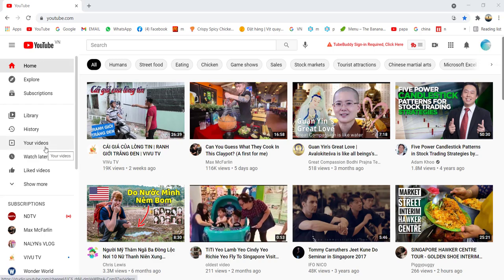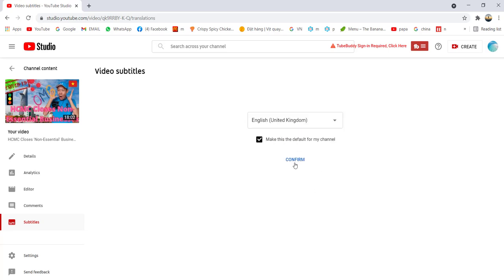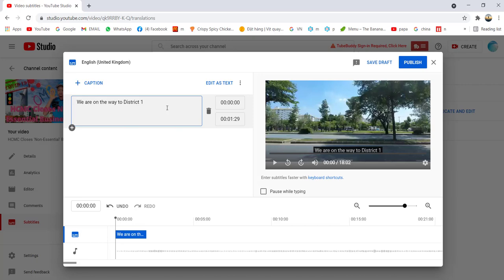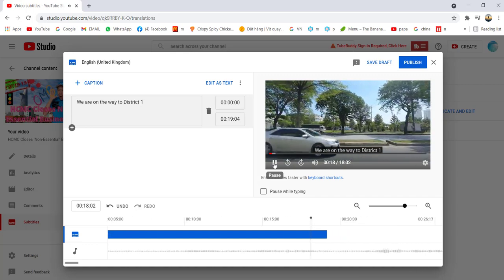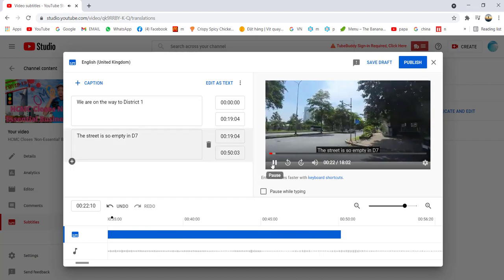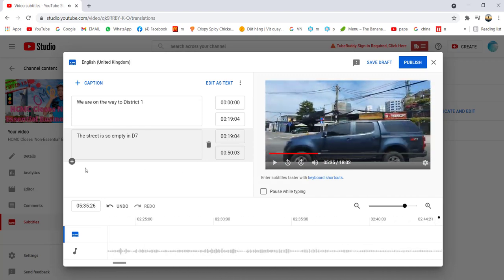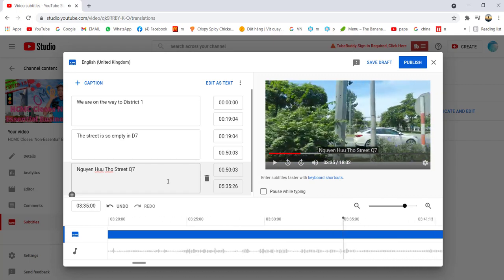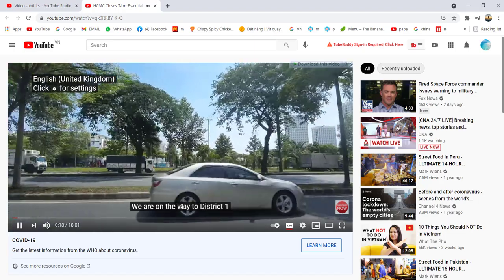YouTube Subtitles Tutorial - How to Add Subtitles on YouTube Videos Fast & ACCURATE!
Learn how to add subtitles on YouTube videos! The BEST way to get accurate closed captions on your videos automatically and fast… (and why you should!)

-- How to Add Subtitles on YouTube Videos (Fast & ACCURATE!) --

Closed captions are a great way to improve the ranking potential of your videos, and make them accessible to a broader audience.

Not only do they make your content easier to understand for those hard of hearing or who aren’t native speakers of your language, they also send some powerful ranking indicators to YouTube as to the actual content of your videos - helping YouTube get them in front of the right people at the right time.

Knowing exactly what’s covered in your video, YouTube can more accurately match it with the search terms your ideal viewers are using - and even start ranking specific clips from WITHIN your videos in Google search results!

Now, while YouTube does transcribe your videos itself, the automatically-generated captions are generally far from accurate - and often with some hilarious results. (Seriously. Search: “caption fails”. Thank me later).

Fortunately, there are ways to add subtitles to YouTube videos that are far more accurate - and don’t require manually transcribing everything yourself.

In this video, we look at the best way to automatically add subtitles to a YouTube video (... ACCURATE ones), and the exact process we use for our YouTube subtitles here at Primal Video to maximize our YouTube ranking potential!

More subscribers give me encouragement to make more videos and better videos.

Living in Vietnam

Facebook Fan Page : Living in Vietnam 2021

If this video or any other video on this channel has brought you value and you would like to thank me, consider buying me a coffee

I like my iced lattes :) As a mini youtuber, I have no income from YouTube, so your caffeinated drink will be very very much appreciated. If not, just let me know I've helped in the comments, that's already extremely gratifying.